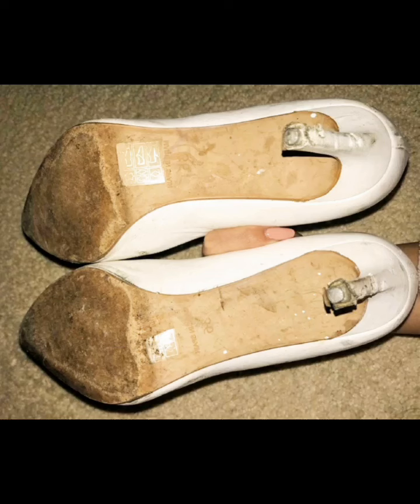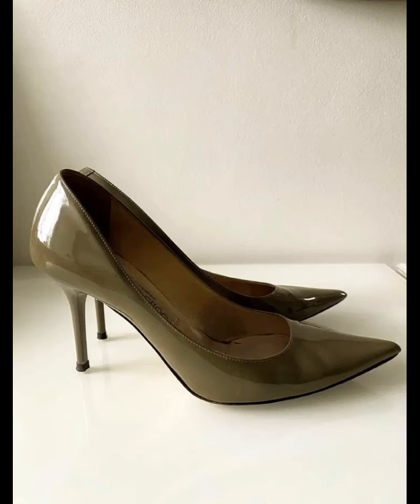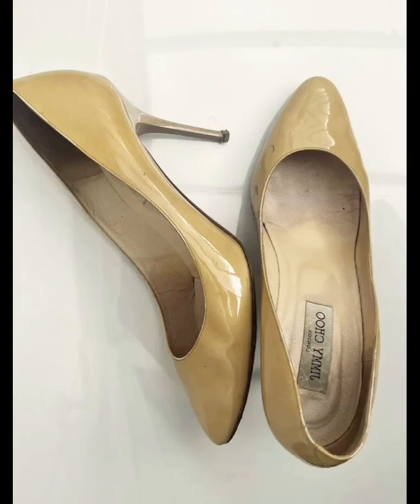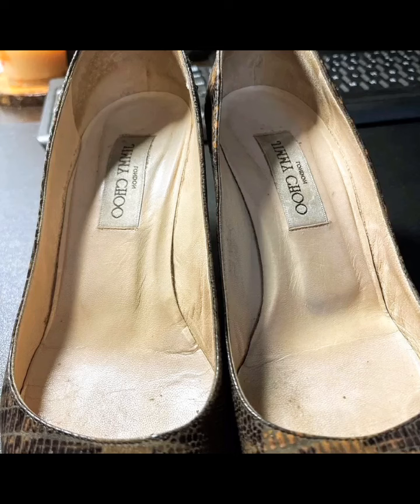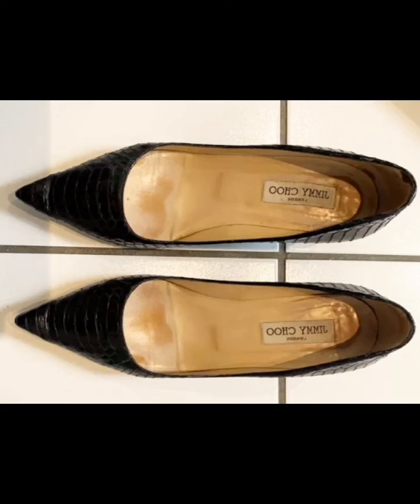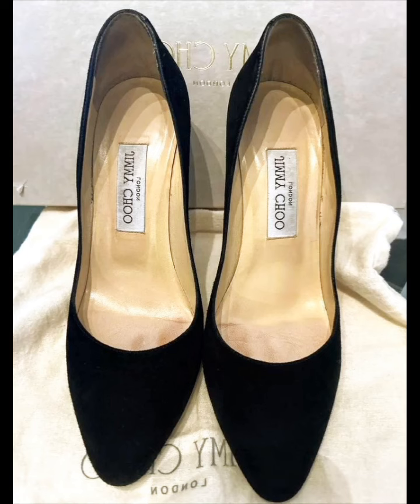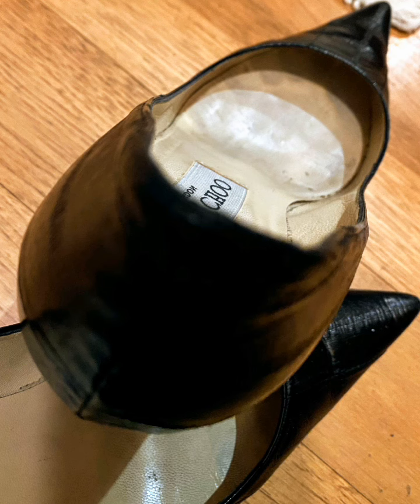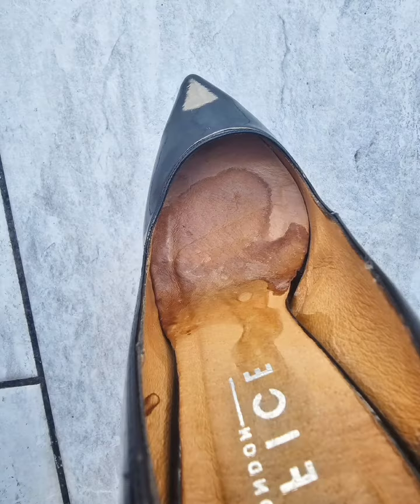Well worn & stinky pumps part 2